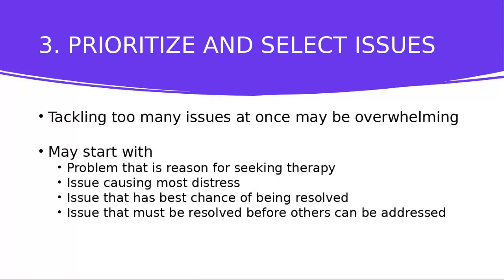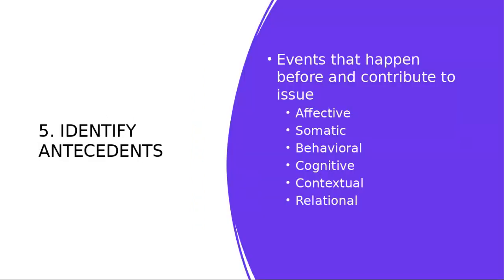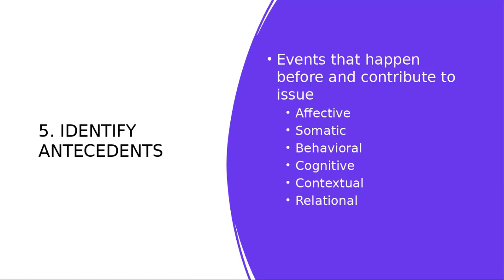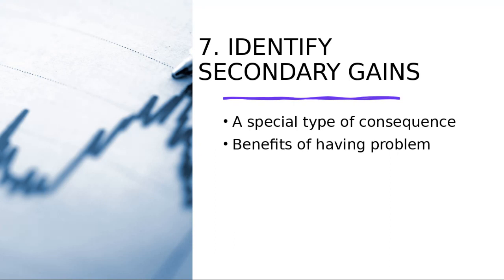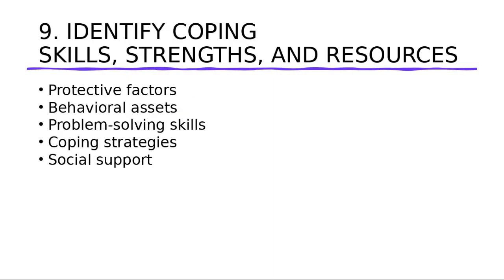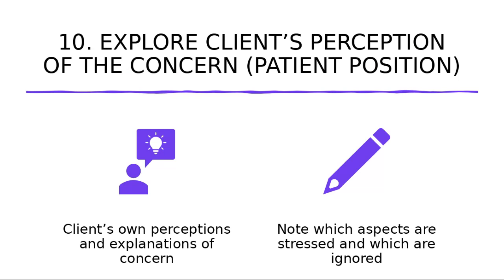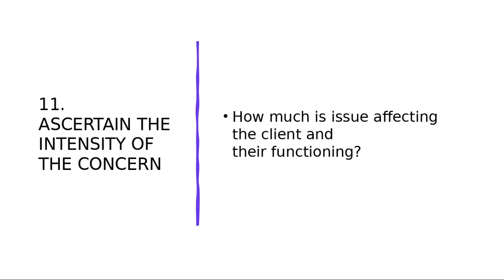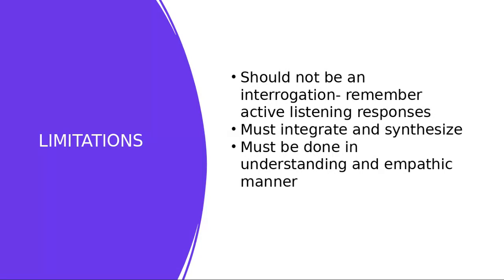Eleven Categories for Assessing Clients